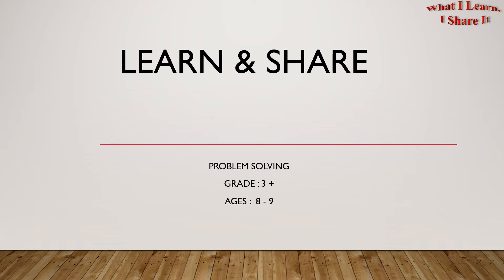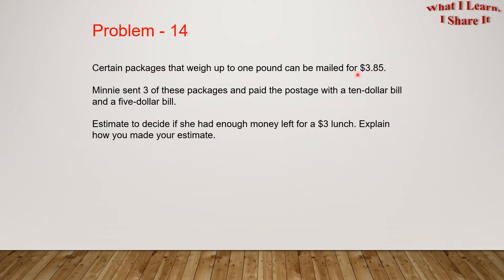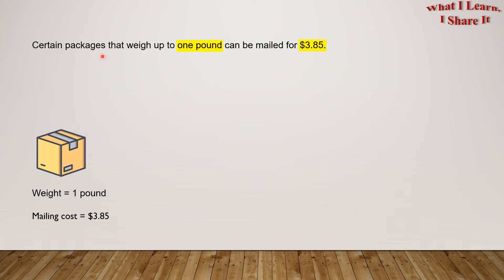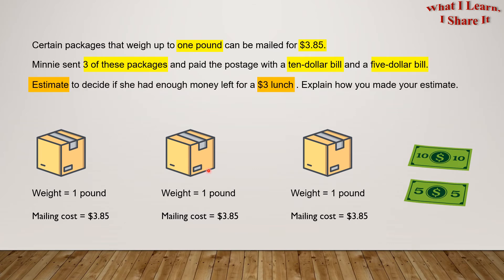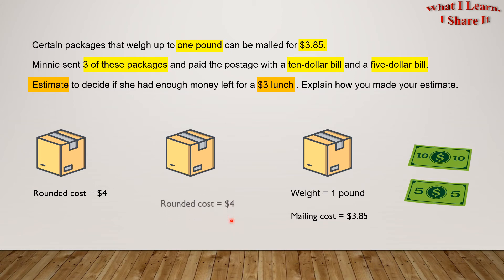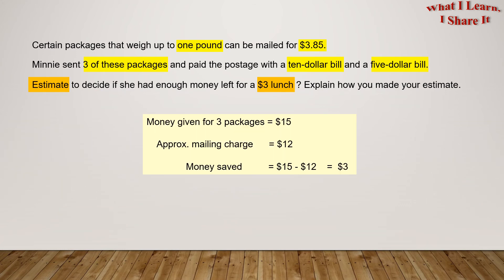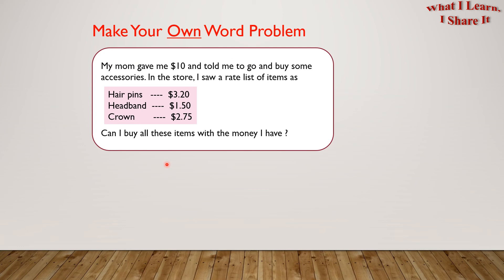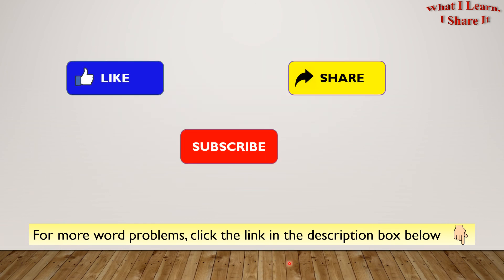How to solve a word problem by Estimation | Rounding Word Problem | Grade 3 Math | Word Problem 14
Minnie wants to send 3 gift packs through mail. She also wants to have some lunch which costs $3
We have to find whether she can get that lunch or not with the help of estimation.

Hello Friends,
This Word Problem is related to Estimation and Rounding. You can see how I solved the problem in my 3rd grade. This video will help you to make your own Word Problems.